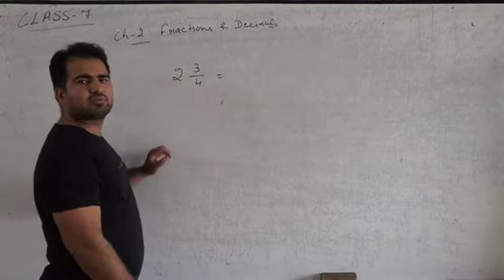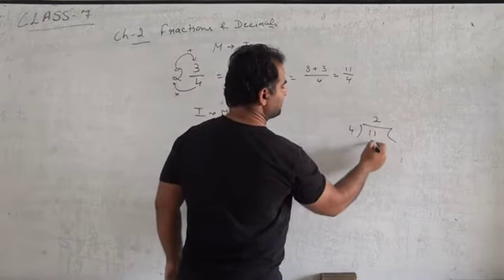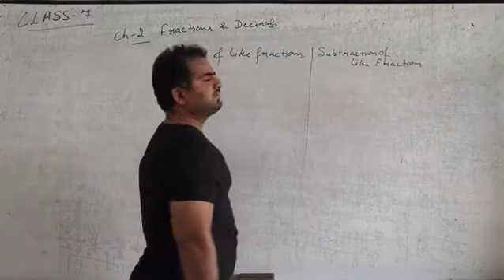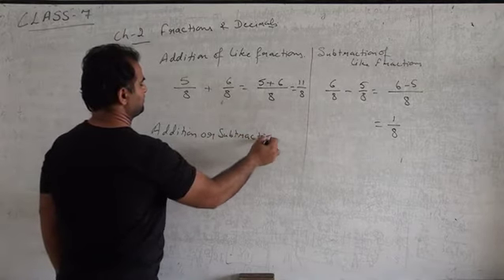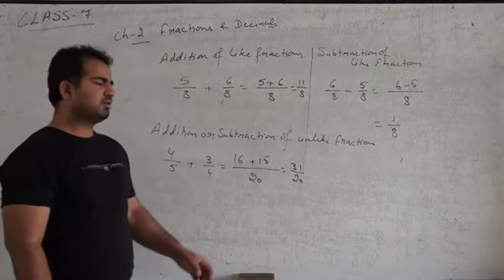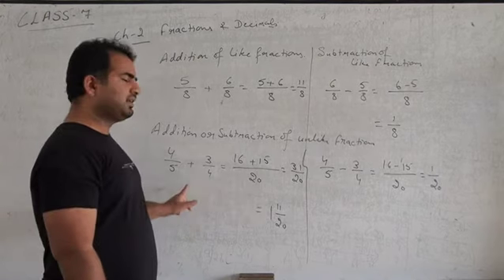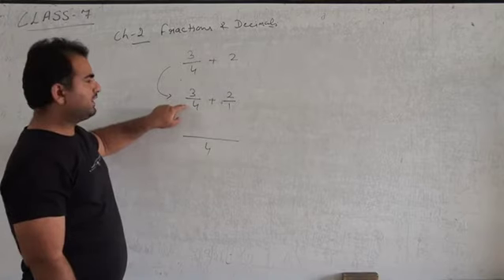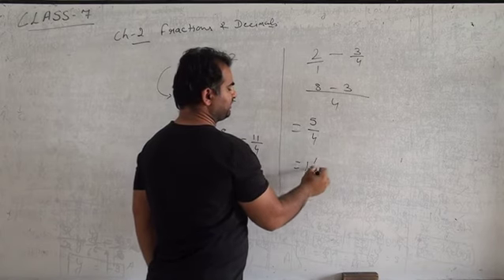Class 7 Chapter 2 Addition and Subtraction of Fraction Basics